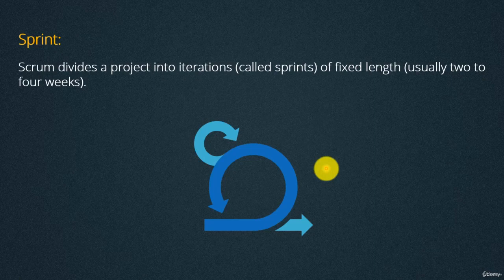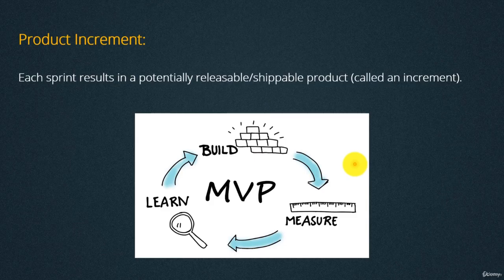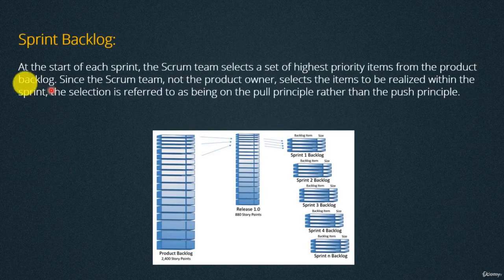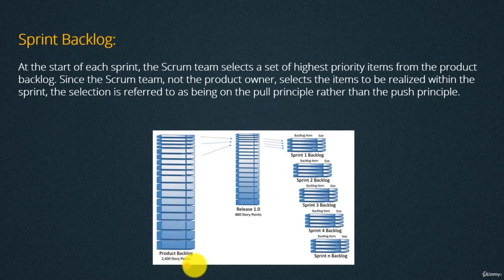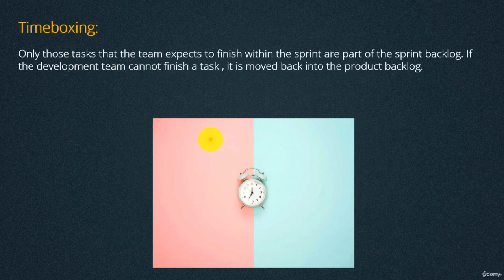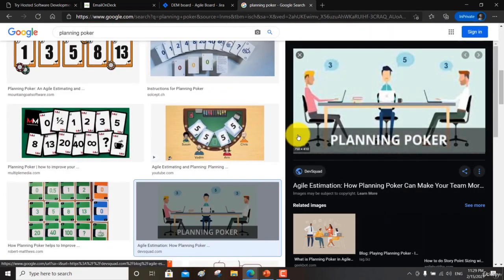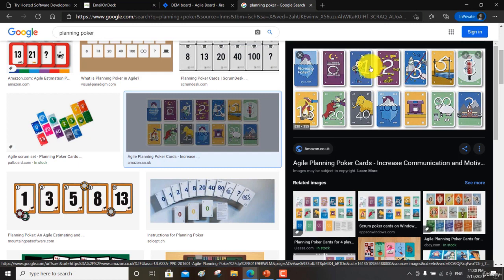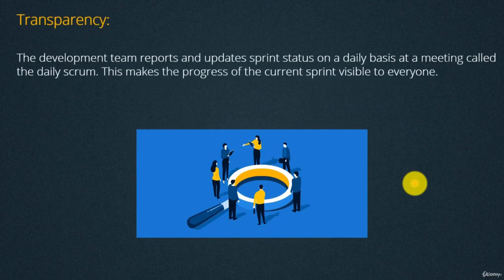017 Scrum practices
017 Scrum practices